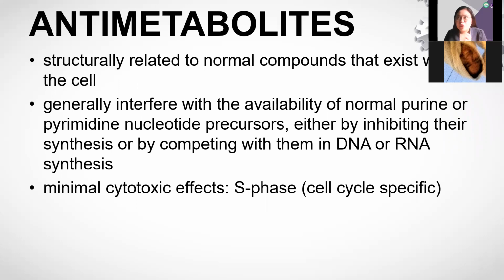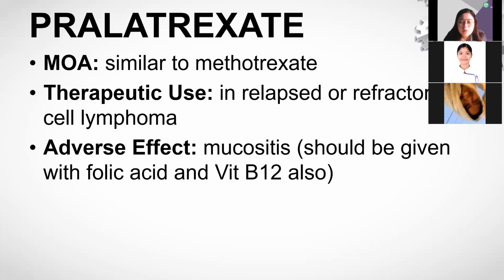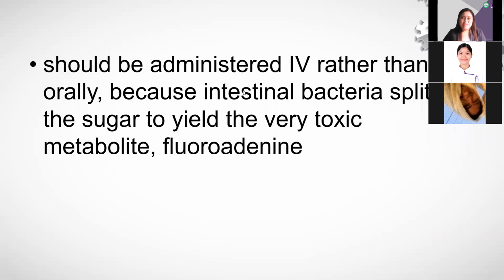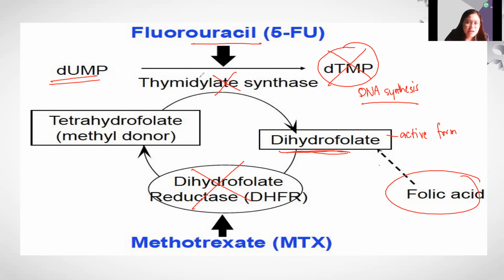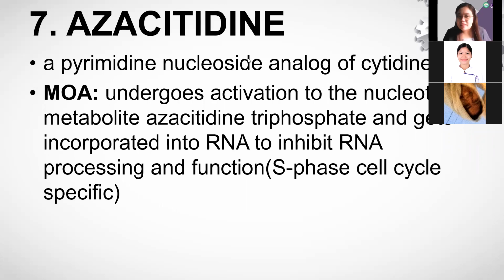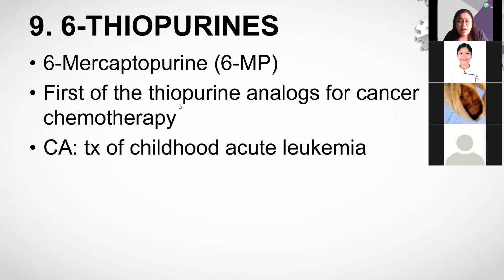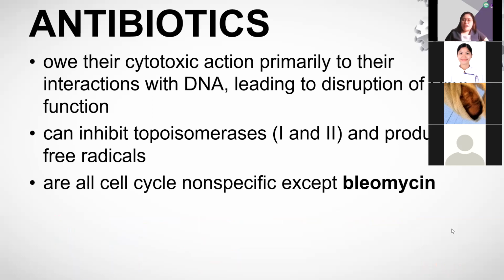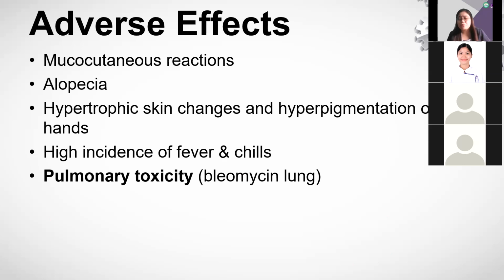Pharmacology | Chapter 46.3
Anti-cancer drugs